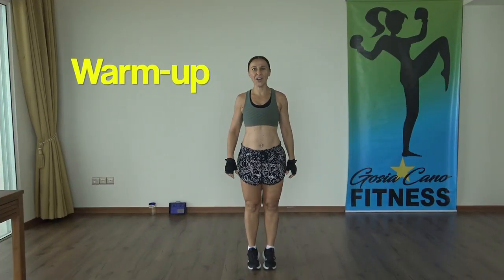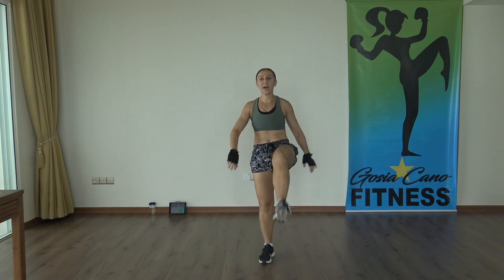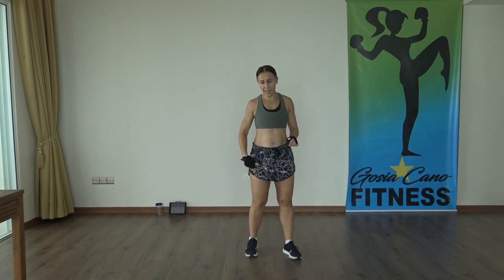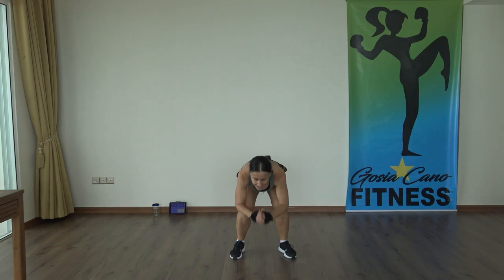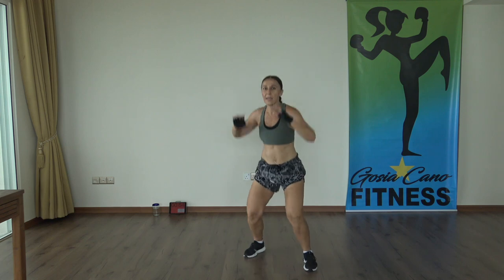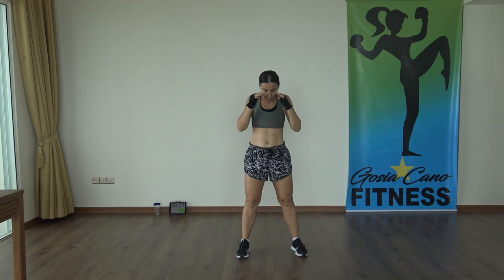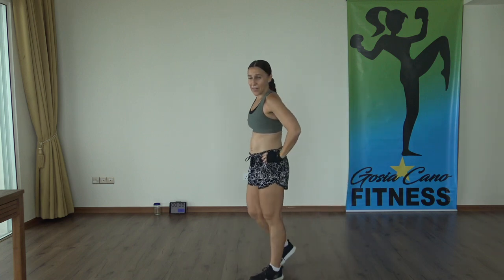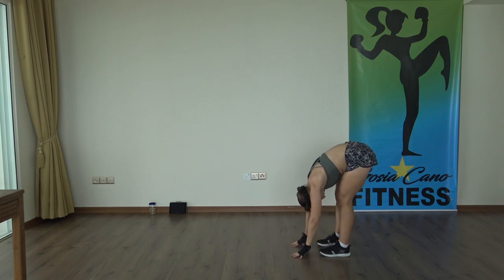Kickboxing and HIIT Cardio Workout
This Kickboxing and HIIT Cardio Workout will surely get your heart pumping and it will challenge your entire body. Join me for 5 rounds of punching and kicking combinations as well as HIIT cardio intervals.  You don't need any equipment to complete this routine nor any Kickboxing experience.
Warm- up is included in this 30 minute routine, all you need is some motivating music, water and your fitness gear.
Let's get this workout on the road.

This is the best home use free standing punching bag by Century:

Hand wraps I use:

My favorite workout shorts by Venum:

I use 10 oz. boxing gloves by Fairtex:

My favorite sports bra brand by Under Armour:

Credits to my son, Diego Cano for the intro and ending music.